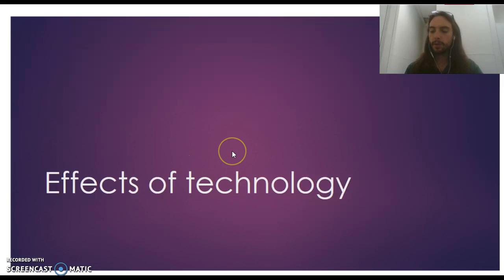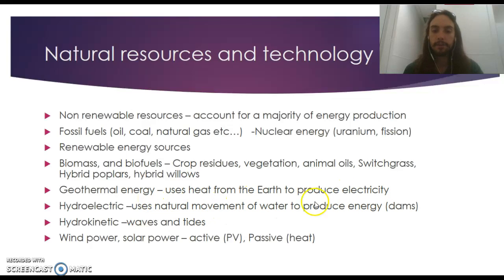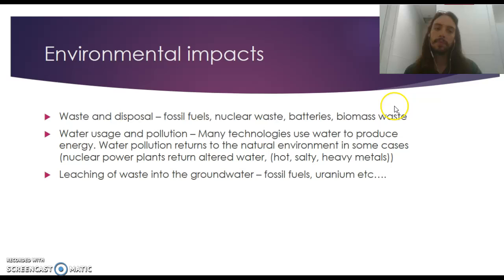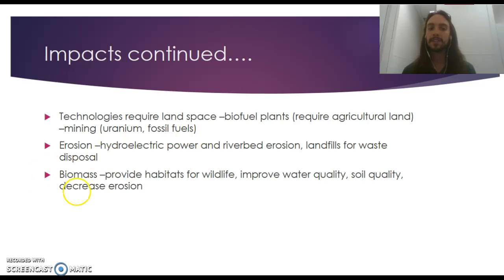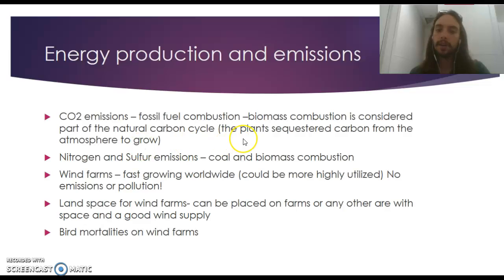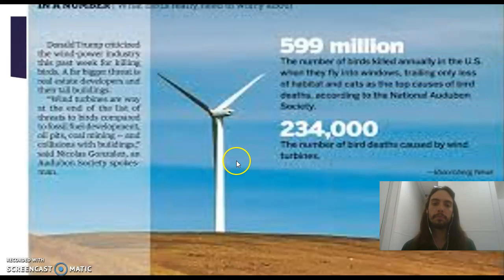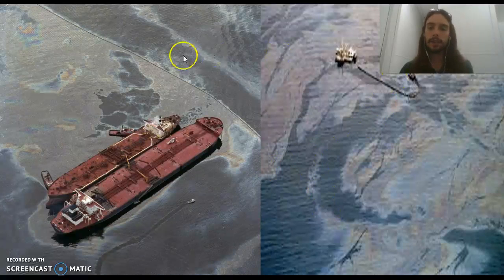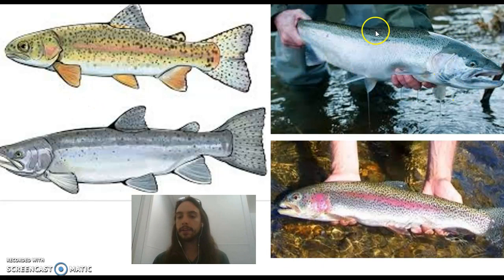Effects of technology